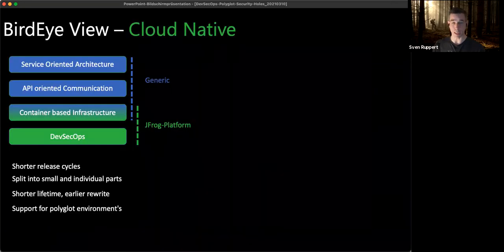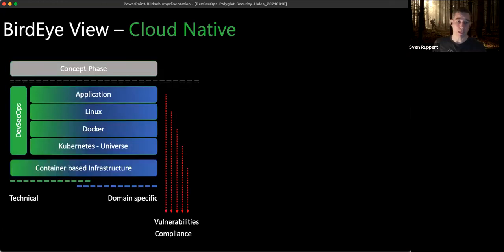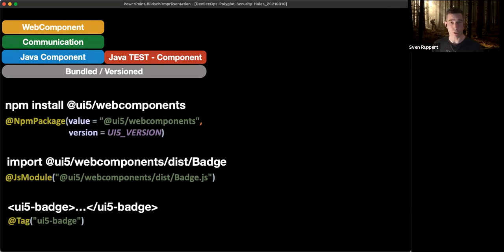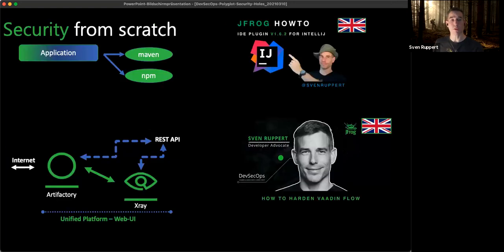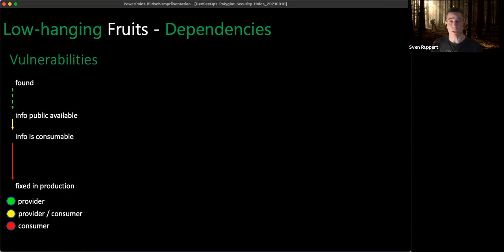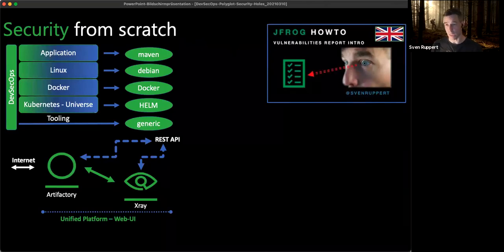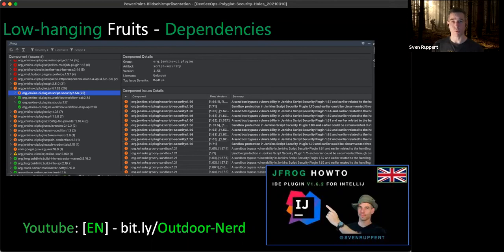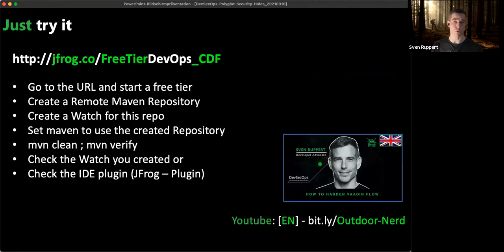Polyglot apps lead to polyglot security holes. It’s time to fight back!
Speaker: Sven Ruppert
With convenience on the developer side, based on dependencies, abstraction layers and the composition of technologies we are getting up speed in our production pipeline. But at the same time, it’s Pandora’s box in terms of security too. How can you close this gap and eliminate the weaknesses? I’ll show you how to start with free tools to protect your stack against known security vulnerabilities, increase productivity while working fast efficient and comfortable and why quality based on an excellent test-coverage will be your safety belt.